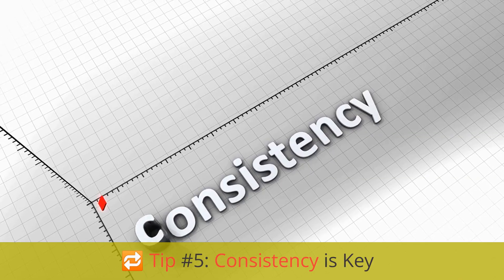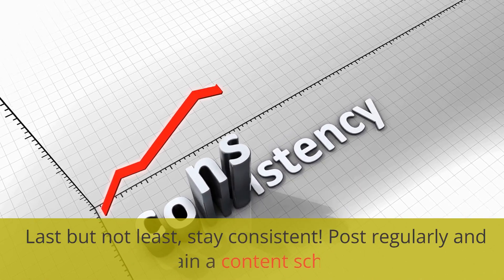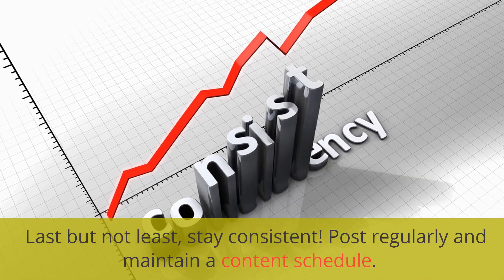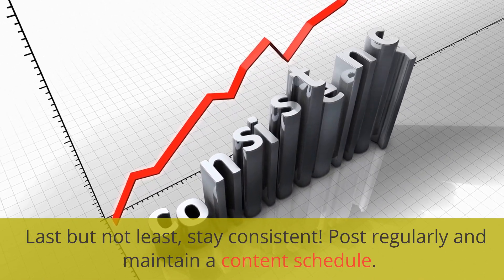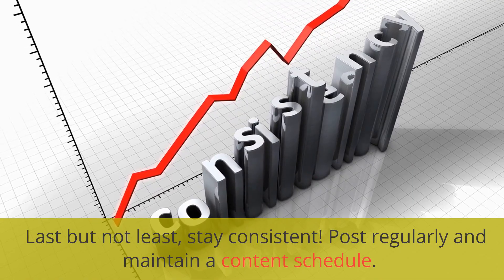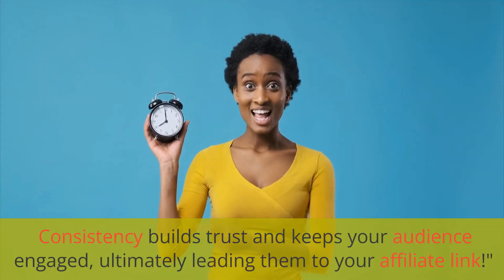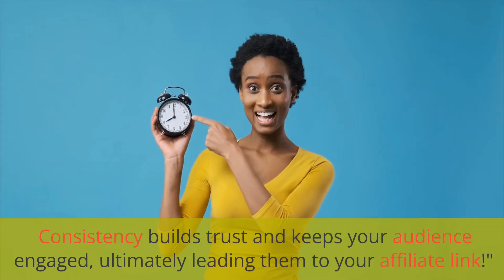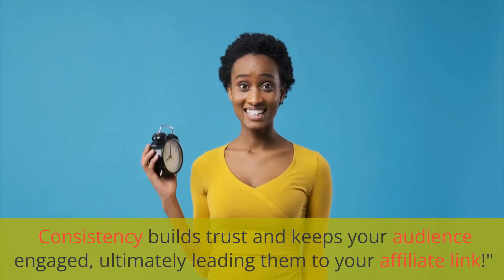How to Build Your Tiktok Following - 5 Simple Tips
How to Build Your Tiktok Following and Earn $1000 commission checks

🎥 Intro: (0:00 - 0:05)
[Show various clips of TikTok videos with high engagement and cool effects]

[Quick transition to the main content]

🚀 Tip #1: Create Irresistible Content (0:06 - 0:20)
Narrator: "Your content is your golden ticket. Find a niche that you're passionate about, and tailor your TikToks to your target audience. Use trending sounds, create challenges, and showcase the benefits of the products you're promoting. Remember, quality content is key!"

📈 Tip #2: Use Hashtags Wisely (0:21 - 0:35)
Narrator: "Hashtags are your best friend! Research and use relevant, trending hashtags to make your videos discoverable. Don't overdo it, though! Choose a mix of specific and general hashtags to reach a wider audience, and watch the traffic roll in!"

💬 Tip #3: Engage with Your Audience (0:36 - 0:50)
Narrator: "People crave connection! Reply to comments, ask questions, and create content that encourages interaction.

🤝 Tip #4: Collaborate with Influencers (0:51 - 1:05)
Narrator: "Reach out to influencers in your niche and collaborate on content. Remember, it's a win-win situation for both parties!"

🔁 Tip #5: Consistency is Key (1:06 - 1:20)
Narrator: "Last but not least, stay consistent! Post regularly and maintain a content schedule.

🎥 Outro: (1:21 - 1:30)
Narrator: "And that's it! Now go out there and conquer the TikTok world! 🌍"

Want to learn how to earn $1000 commission checks from Tiktok? Check this out